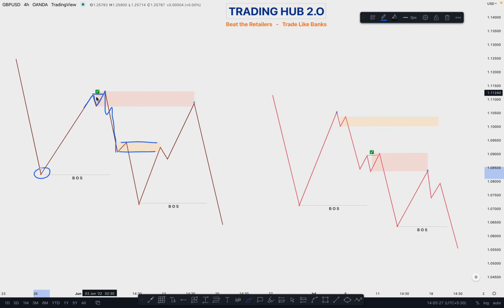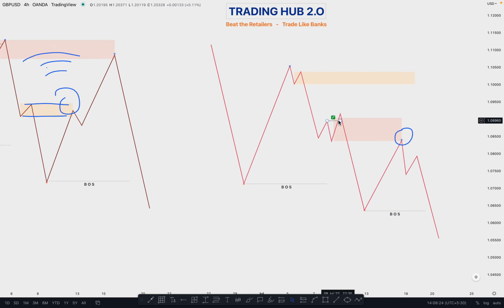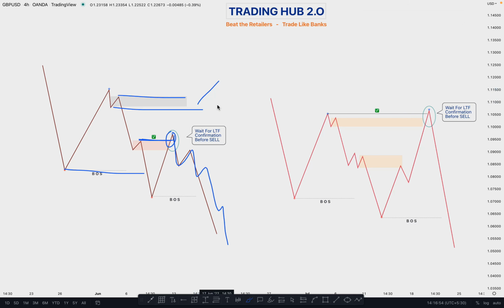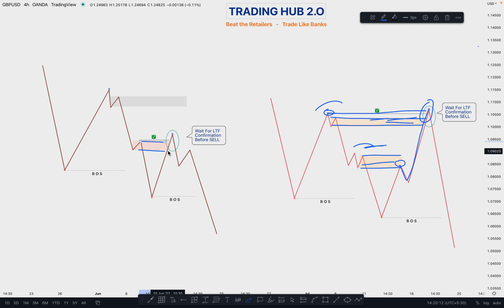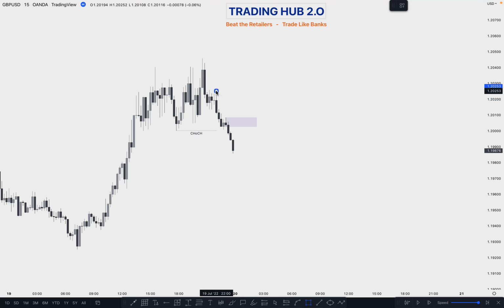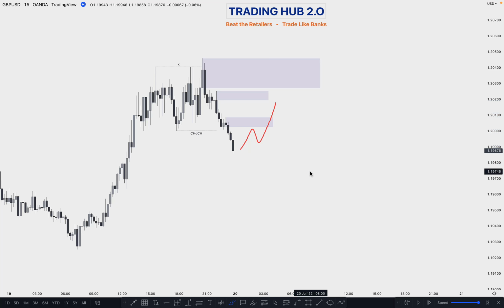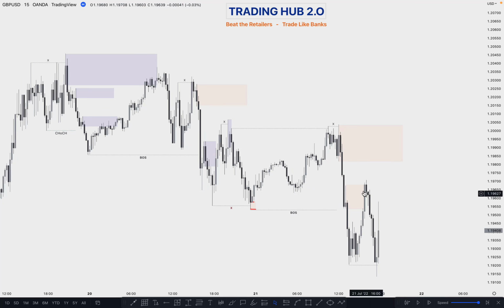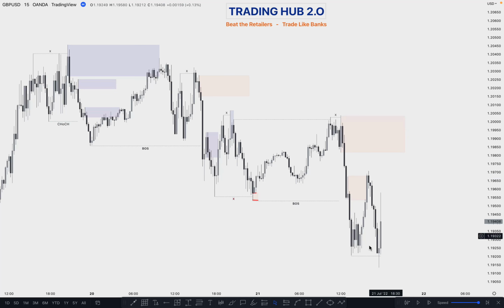Identify High Probability POI | Order Block 👑